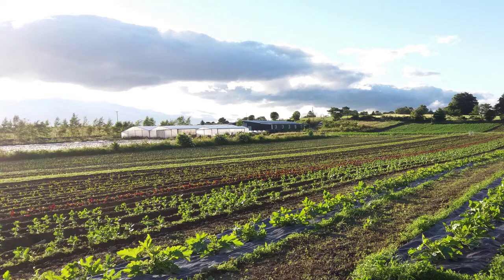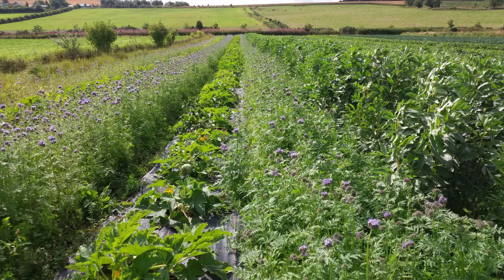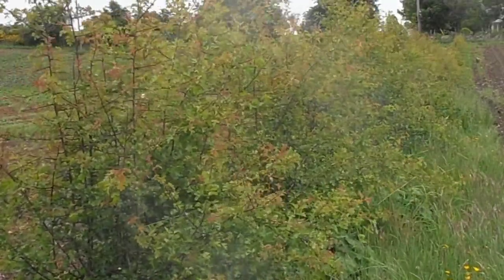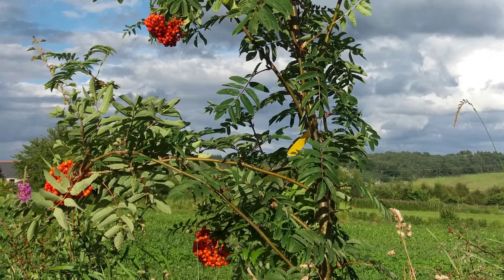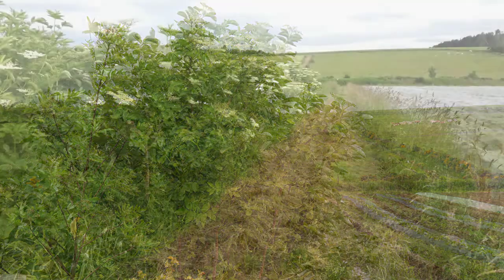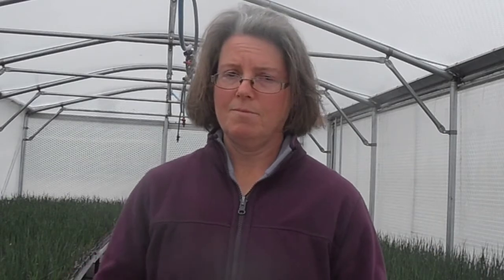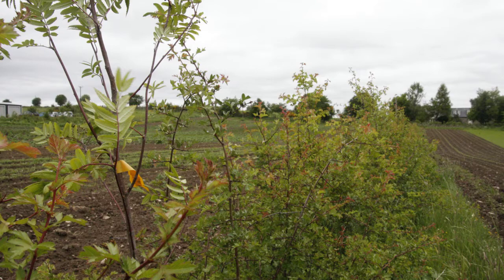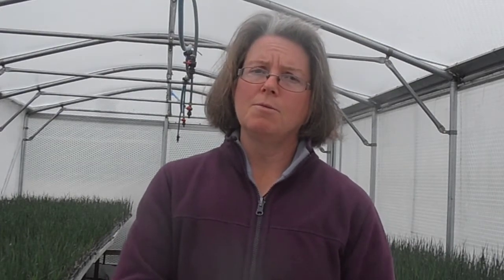Vital Veg - agroforestry and vegetable production in North East Scotland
Wendy Seel of Vital Veg in North East Scotland talks about her passion for trees and why she has planted shelter belts, hedges and agroforestry strips on her organic horticultural holding. It protects her young vegetable transplants form wind and helps, establishment and provides habitat for beneficial insects.The trees will also provide additional income in terms of rowan berries and elderflower/berries for processing. She explains the benefits and the downsides, in terms of extra management needed, plus the help she has received from the Woodland Trust.